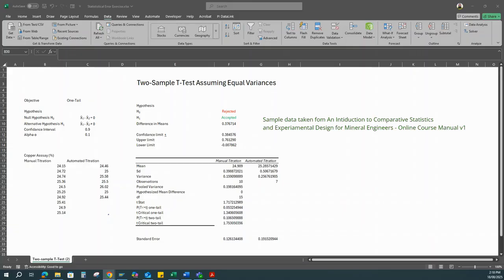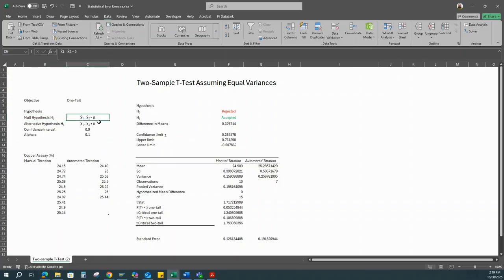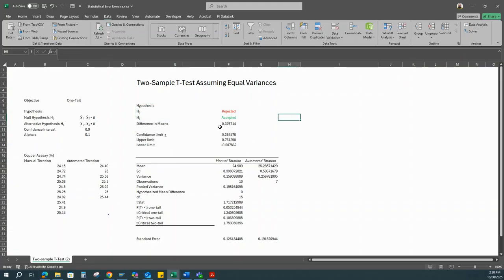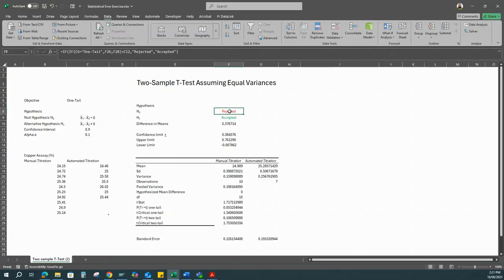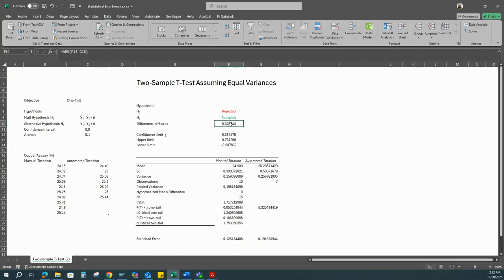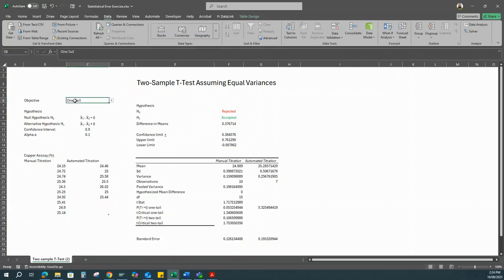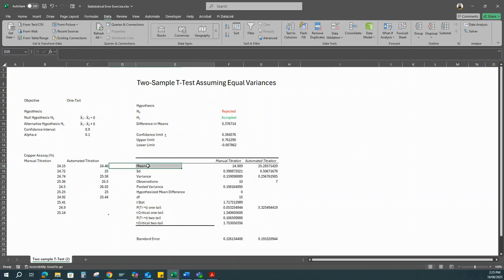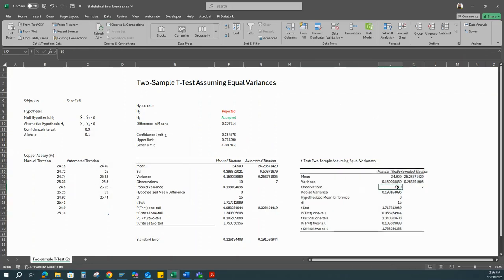How to perform Two-Sample T-Test assuming Equal Variance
Two-Sample T-Test assuming Equal Variance
It is a Statistical Test designed to measure the significance of the different in means of two sample variables.
The T-Test is designed to assess weather the difference in means is real and statistically significant or it was caused by process disturbance and error. This simple test is applicable in many areas; education, mining industry, finance, construction etc...

It is essentially a statistical approach to test if one variable is significantly different from the other